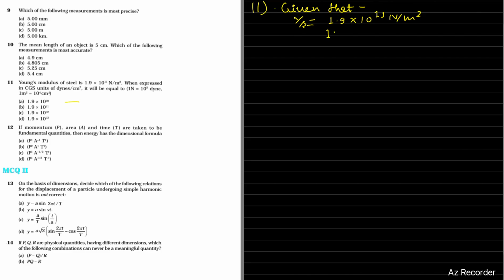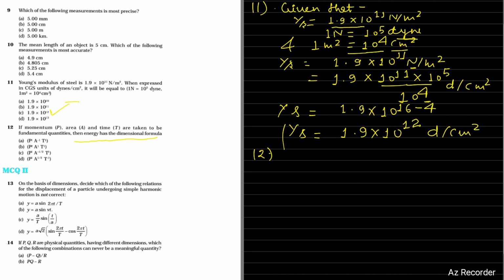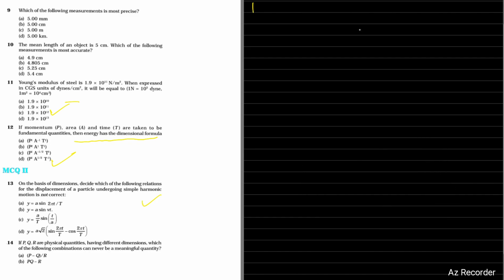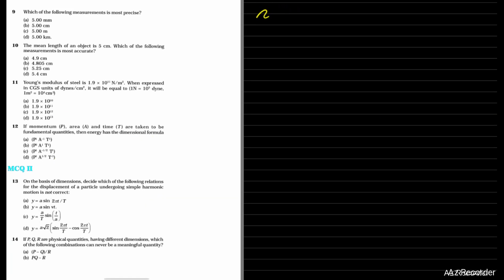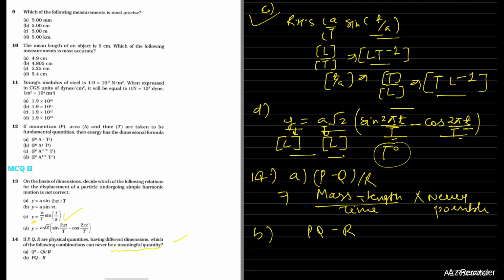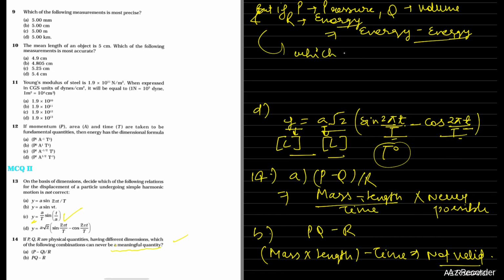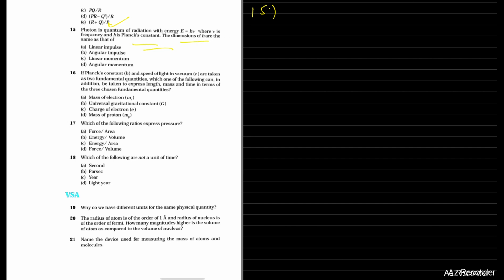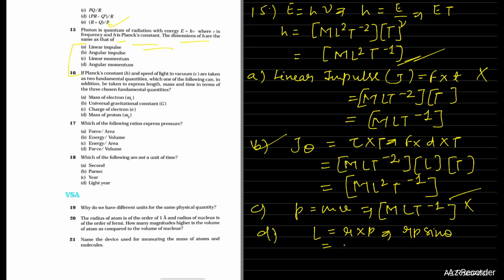Ncert Exemplar Solution Episode -3